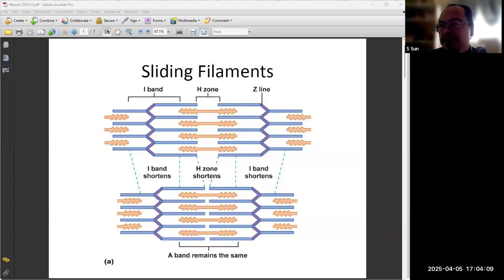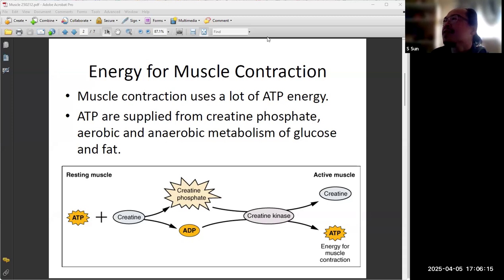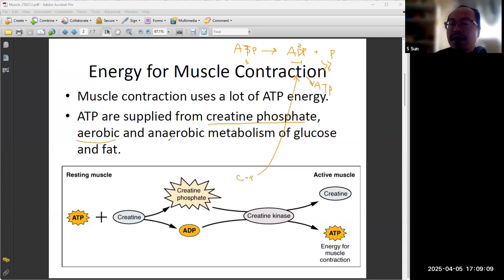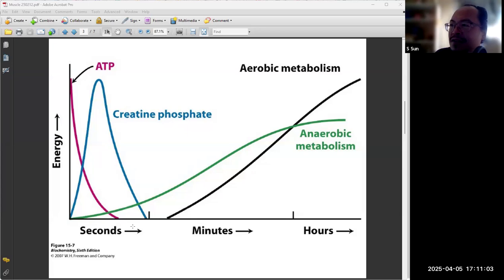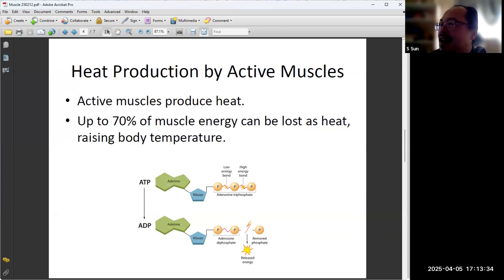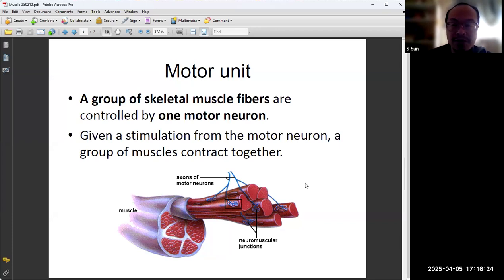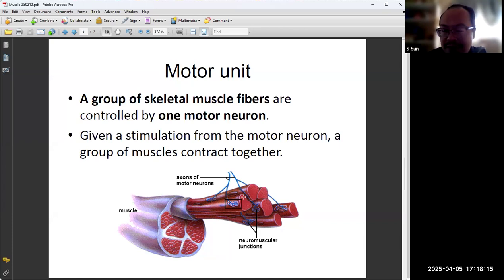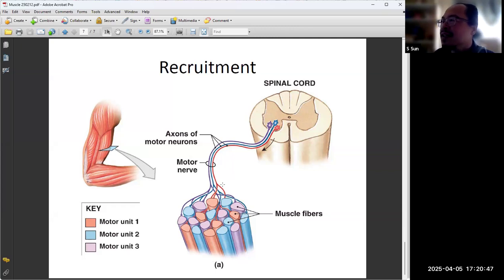Muscle - 2 energy